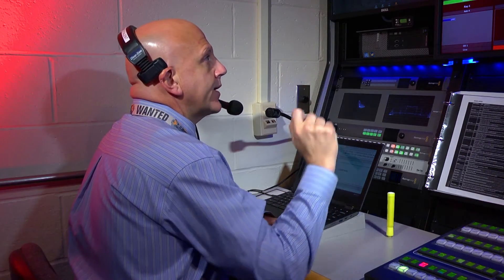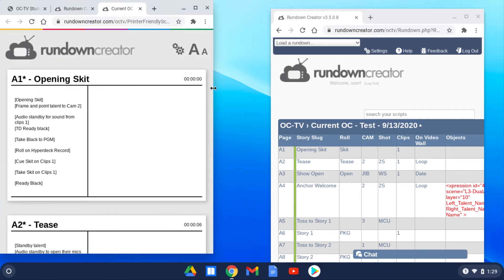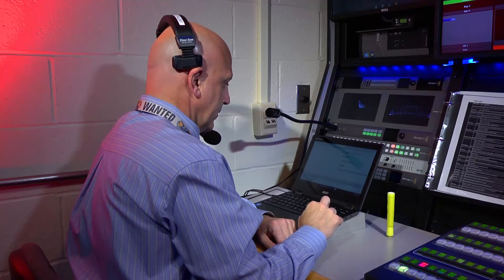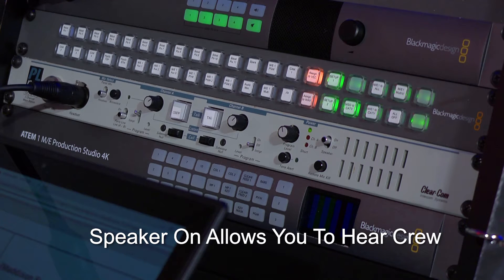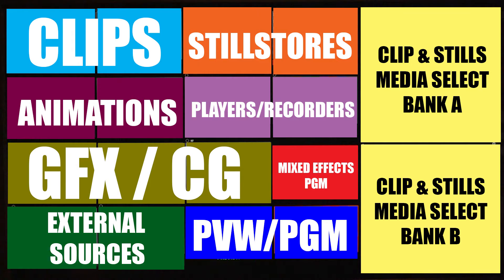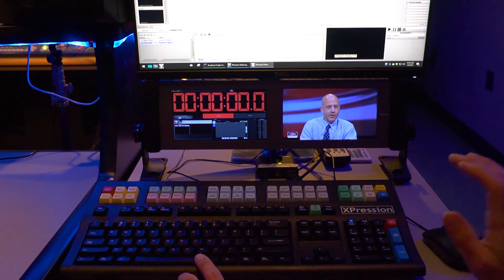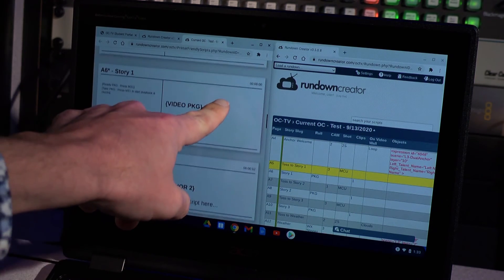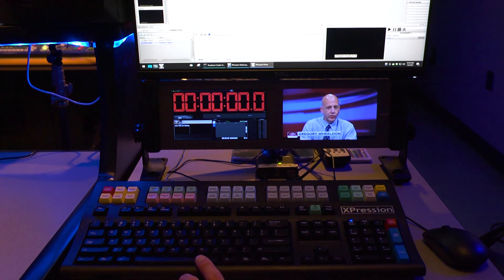Directing a Scripted Television Program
Made for a specific young audience, this video introduces the basics of directing a live scripted broadcast.  Basic concepts and methods are covered but the best way to learn is by gaining actual experience and this video’s goal is to prepare you for just that.

00:28 = Setting Up Director’s View
01:00 = Communication
02:20 = Tips to Keep In Mind
04:16 = Real-Time Example